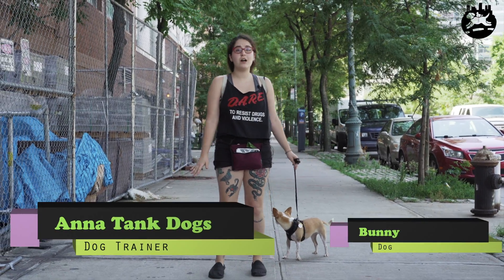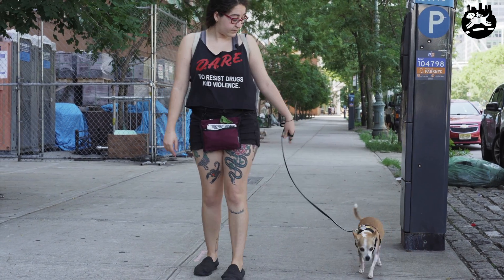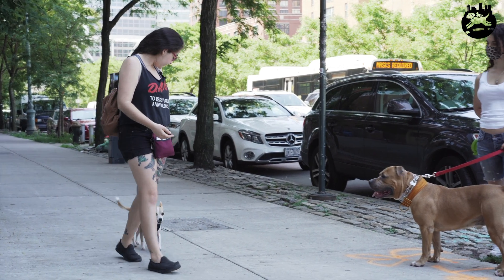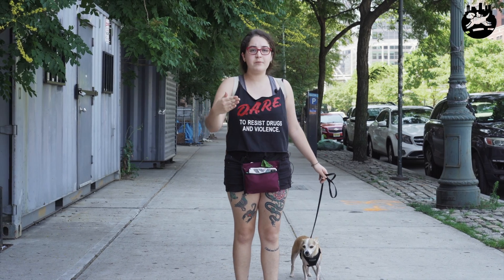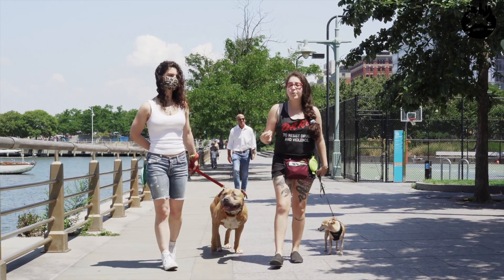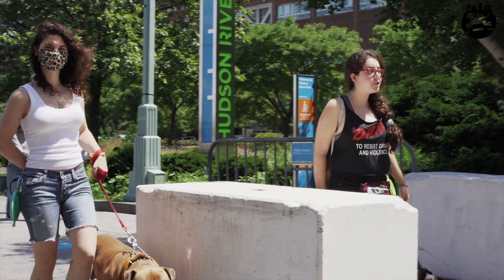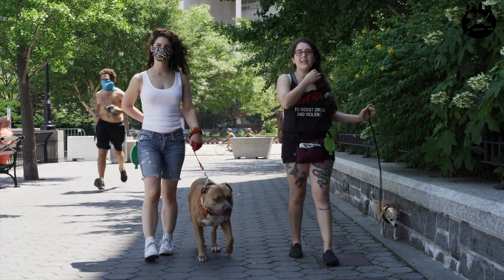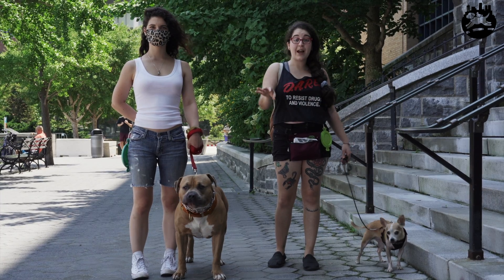Approaching Other Dogs Pt.2 | Dog Training | Anna Tank Dogs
Anna discusses the best way to dealing with approaching other dogs.